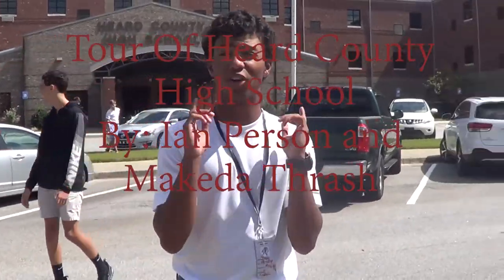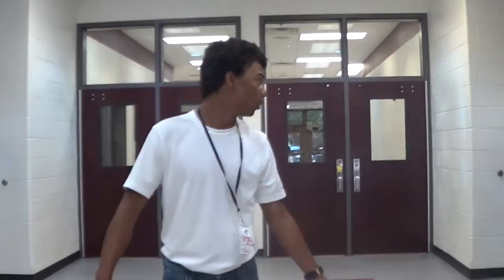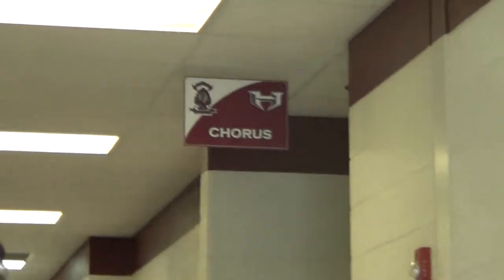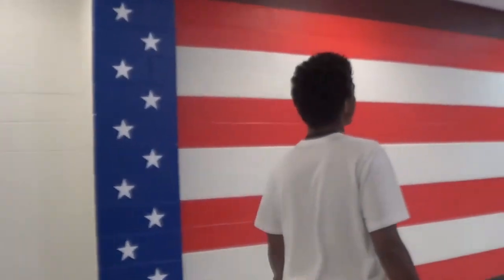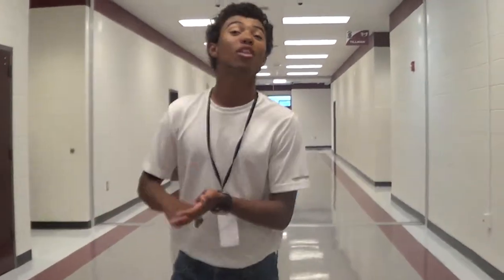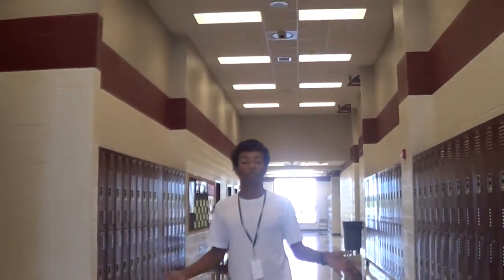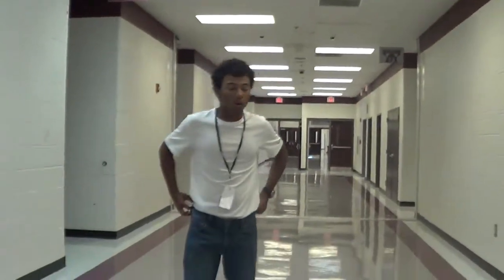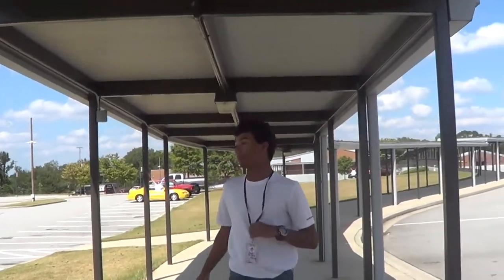Tour Of Heard County High School Intro to AV Tech